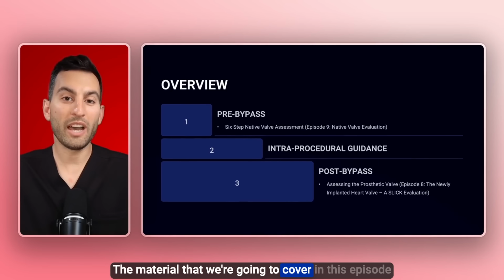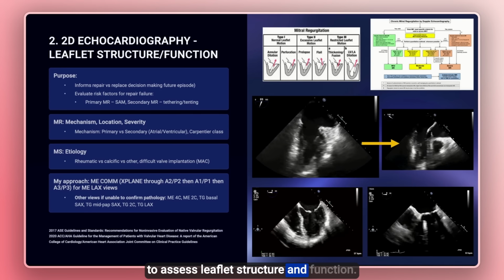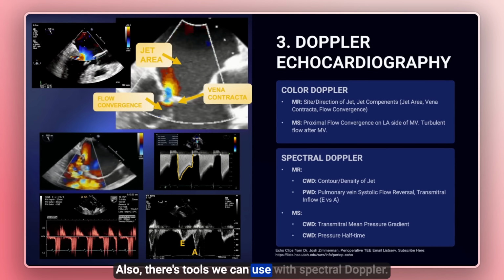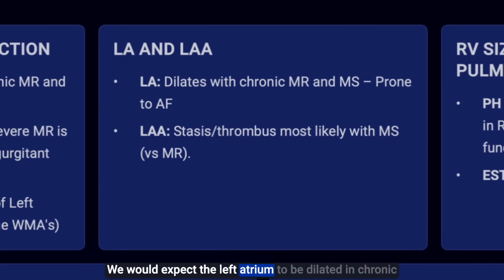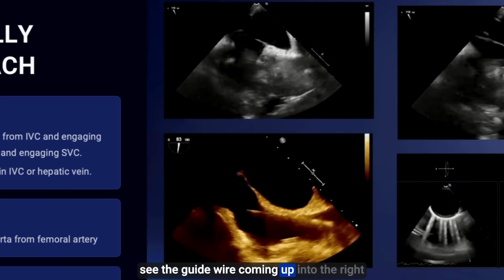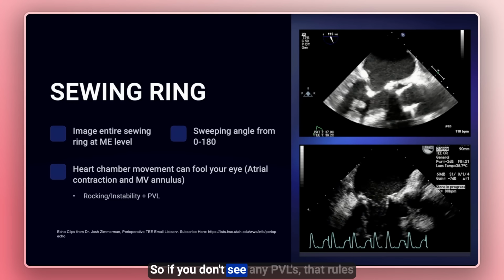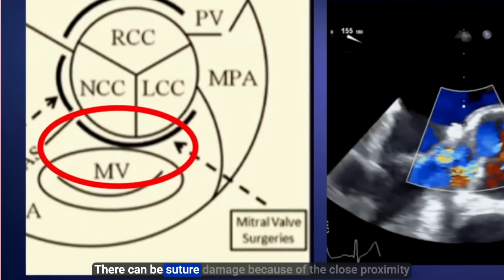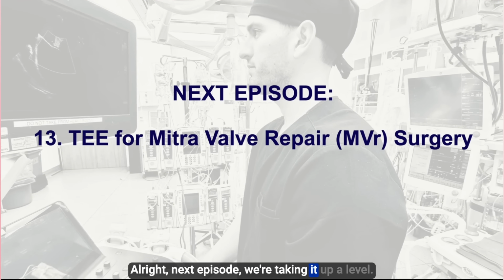12. TEE for Mitral Valve Replacement (MVR) Surgery (Transesophageal Echocardiography)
In TEE Time Episode 12, the focus is on teaching healthcare providers how to use Transesophageal Echocardiography (TEE) to provide optimal care for patients undergoing mitral valve replacement surgery. This episode incorporates key points from previous episodes on native valve evaluation, mitral regurgitation, and mitral stenosis, and organizes them into a high-yield review of concepts. The discussion covers pre-bypass evaluations, intraprocedural guidance, and post-bypass assessments using methodologies like the six-step native valve evaluation system and the SLICK valve evaluation system. The episode includes specifics on 2D and 3D echocardiography, Doppler echocardiography, surgical approaches, cannulation, and cardioplegia strategies.

00:00 Introduction to TEE Time Episode 12
01:31 Pre Bypass Period: Six-Step Native Valve Evaluation
11:14 Intraprocedural Considerations for Mitral Valve Replacement
14:08 Post Bypass Period: SLICK Valve Evaluation System
20:26 Summary and Key Points
21:04 Conclusion and Next Episode Preview